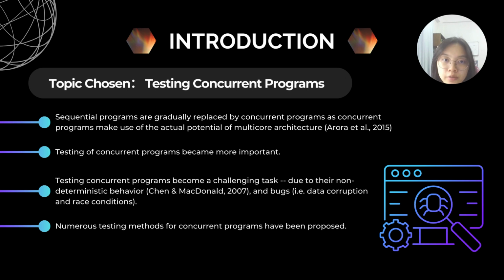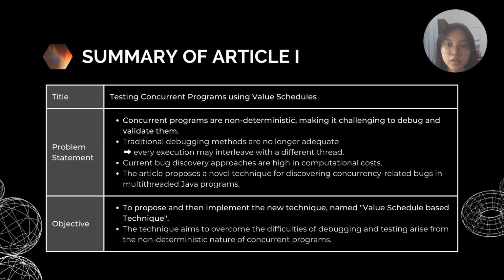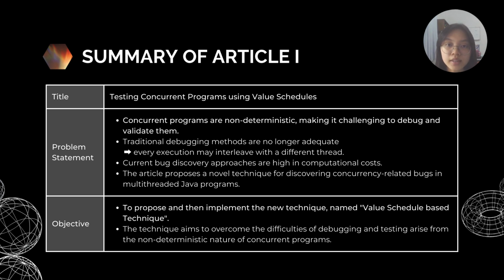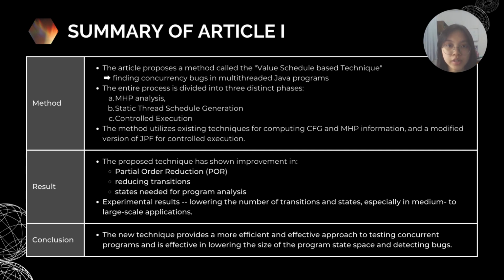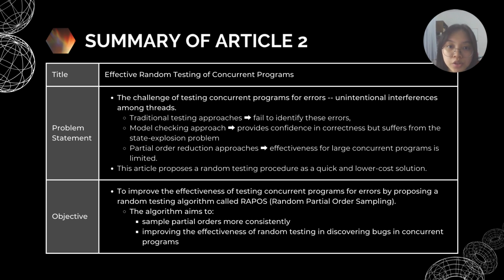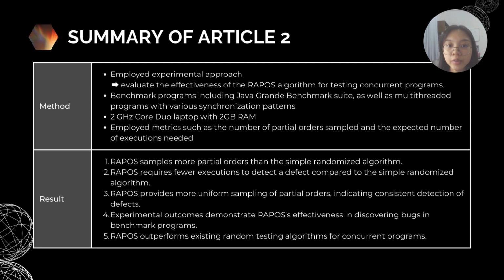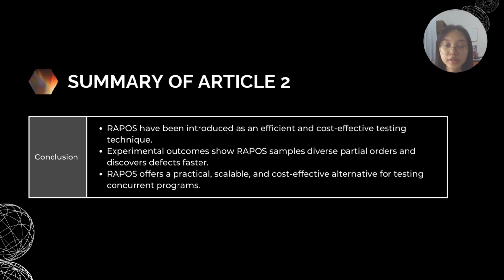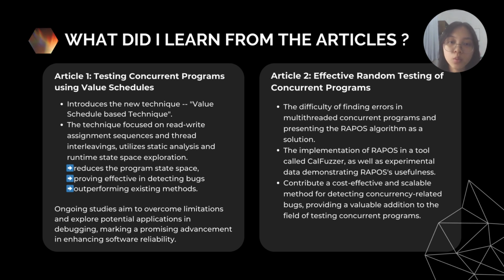STIW3054 REAL-TIME PROGRAMMING ASSIGNMENT 1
Name: Ooi Hui Yi
Matric No: 287982
Topic Chosen: Testing Concurrent Programs